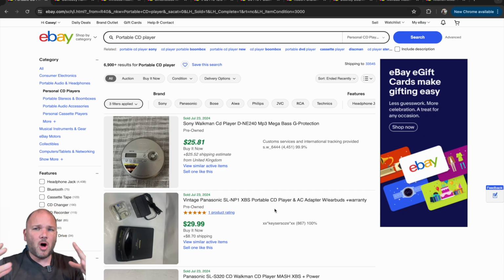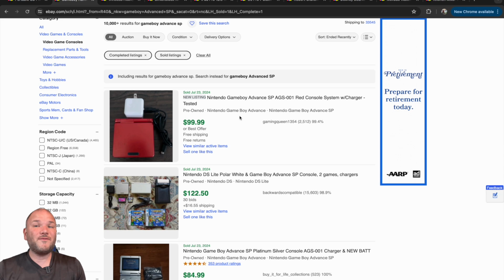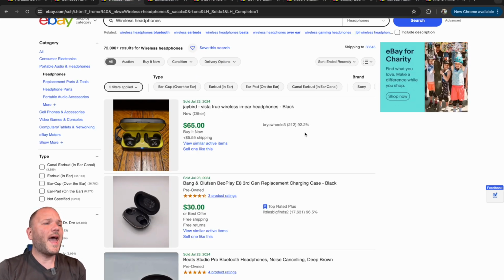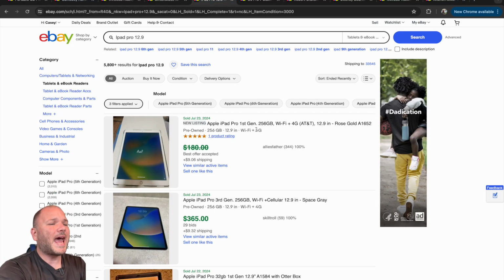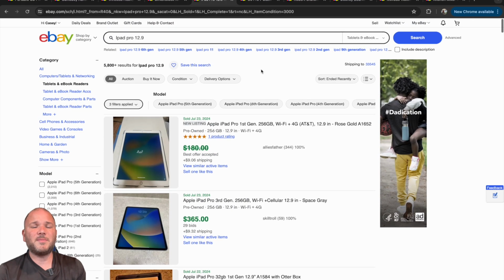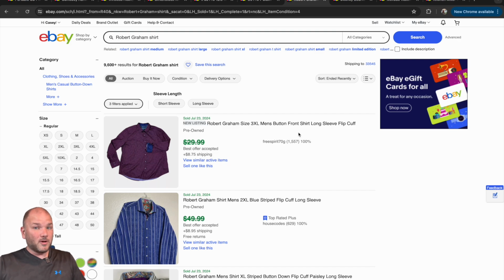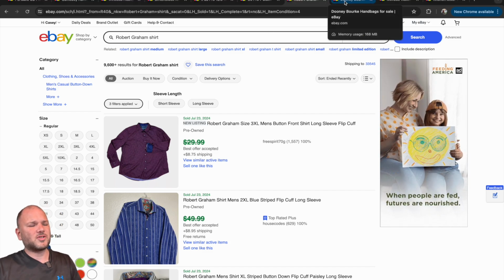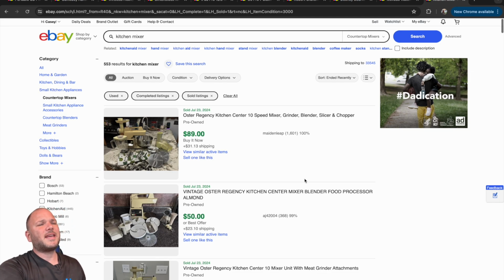2 Mistakes MOST Ebay Sellers make & How to FIX THEM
2 Mistakes MOST Ebay Sellers make & How to FIX THEM

2023/2024- Reselling/Social Media Training Bundle- (ebooks and private videos)